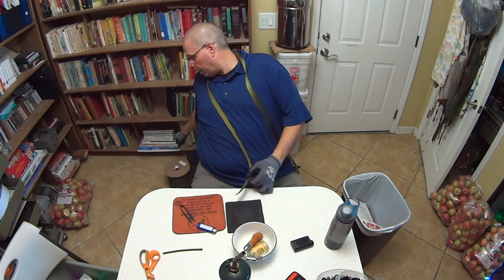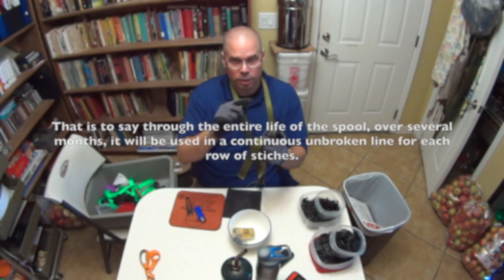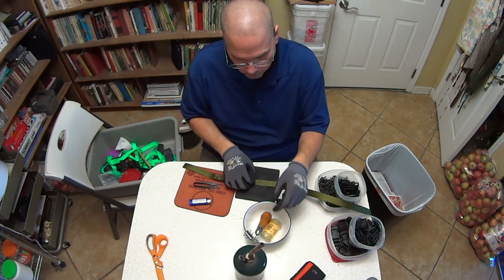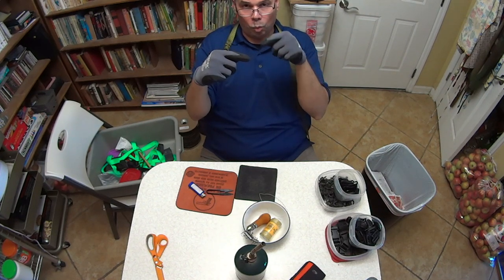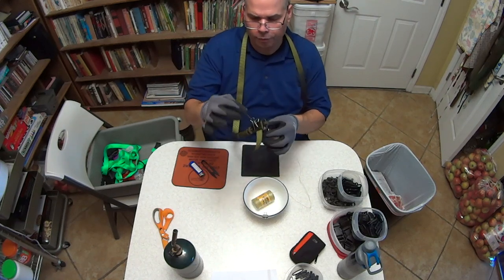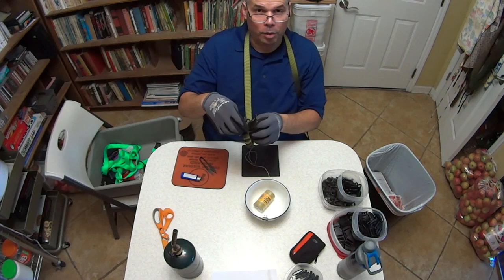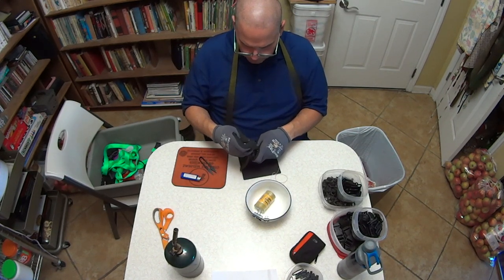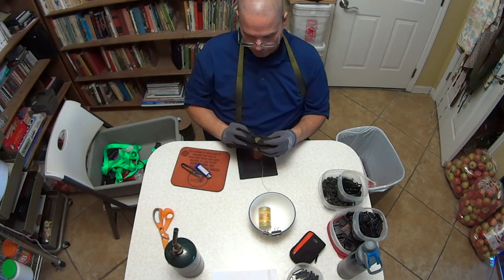How I Make the Tier 1 Citizen 1 Point Sling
Lights Used:
INFORCE WML
INFORCE APL
INFORCE WILD2
INFORCE TFX

Holsters:
Phillip McGuire: T1C Holster
Minuteman Defense: Gat Caddy
T.REX Arms: Sidecar
Bravo Concealment: Torsion